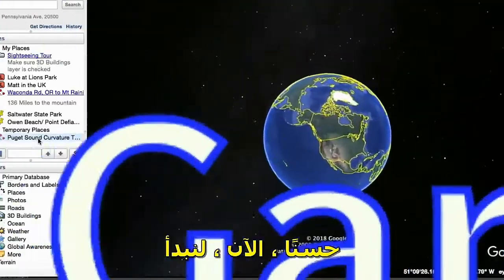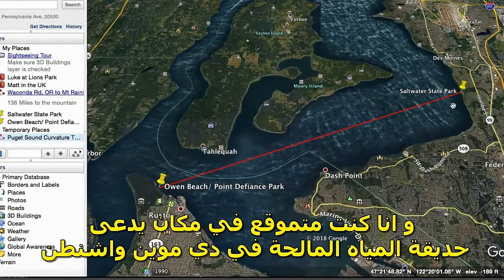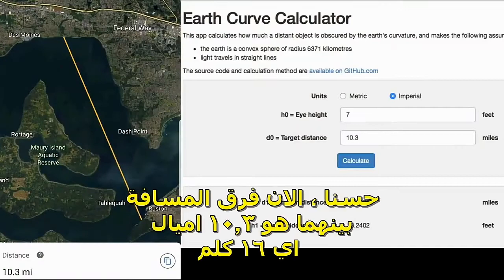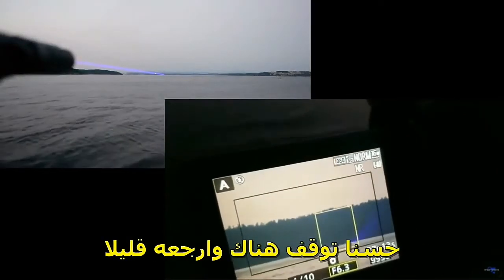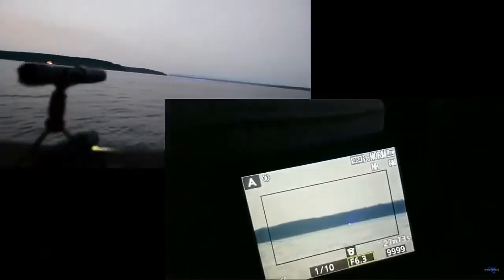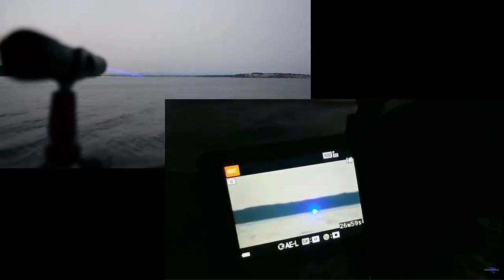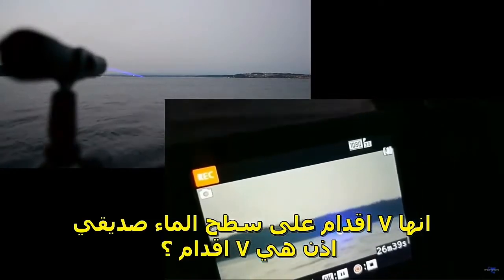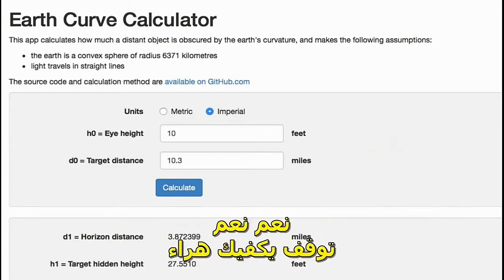تجربة الليزر في البحر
من بين التجارب التي تبيّن تسطّح الأرض اطلاق ليزر على شاطئ مسطح مائي وتوجيهه إلى الضفة المقابلة بعدما نكون قد حدّدنا المسافة بين موقع المرسل حامل الليزر والمستقبل المصوّر بالكاميرا ونكون حسبنا مقدار الإنحناء خلال هذه المسافة اعتمادا على معطيات الكروية ، في مسافة 10.3 ميل أي 16.57 كيلومتر ومع مراعاة ارتفاع جهاز الليزر 2.13 متر يكون مقدار الإنحناء 10.13 متر ما يعادل اختفاء عمارة من أربع طوابق مع احتساب الطابق الأرضي خلف خط الأفق وهذا ما لم يحدث حيث تم التقاط الضوء من على بعد 16.57 كيلومتر.